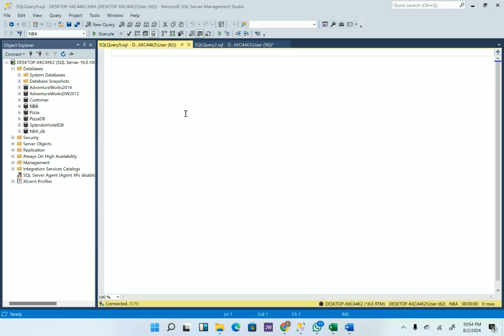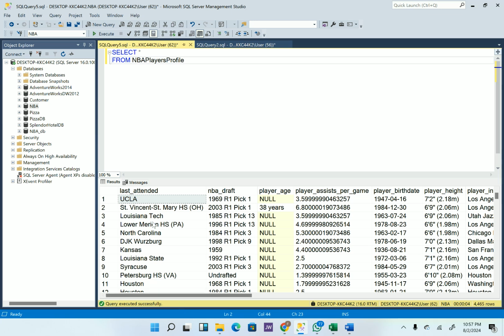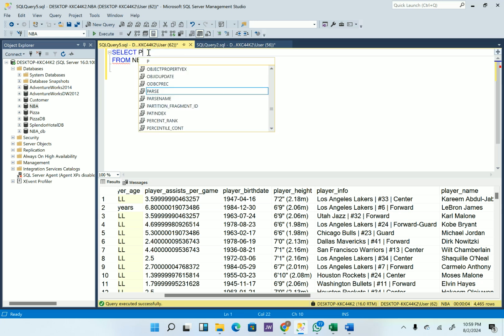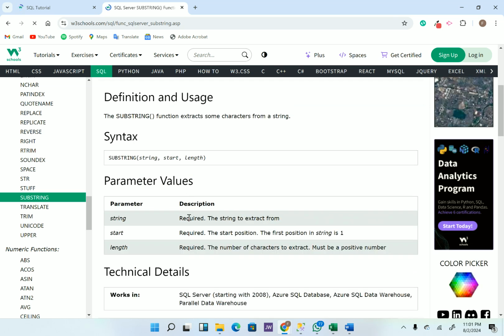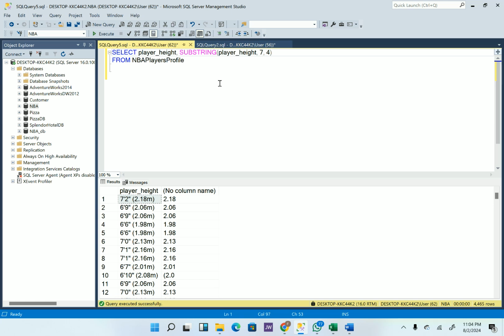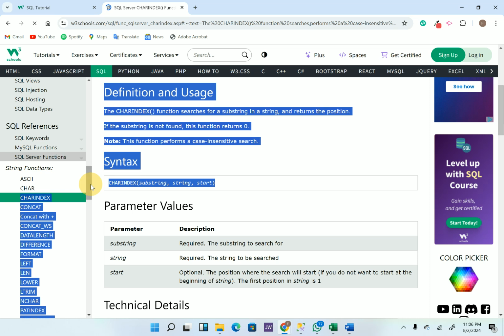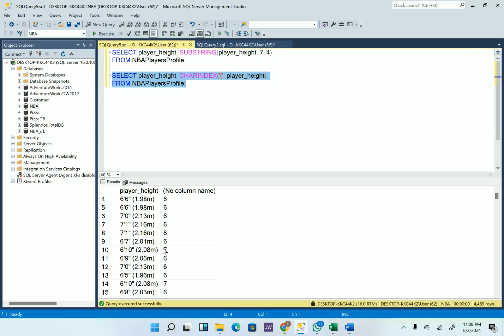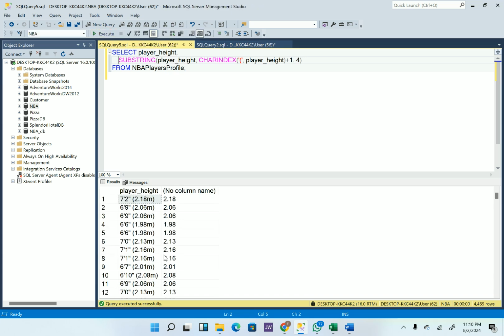Data cleaning Demo in SQL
This video is a demo of how to utilize W3schools and Google to learn SQL on your own or improve your SQL skills. The dataset used for this demo was obtained from a web scraping project I did using the Python framework.